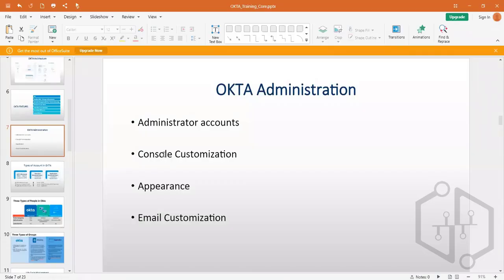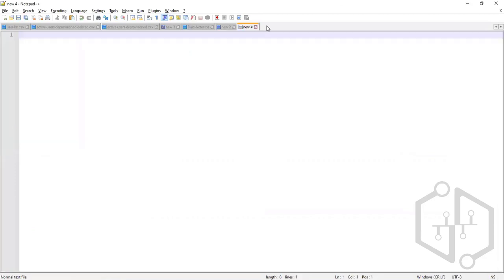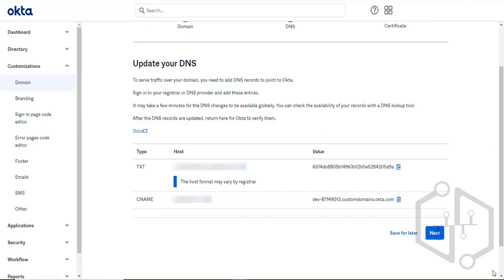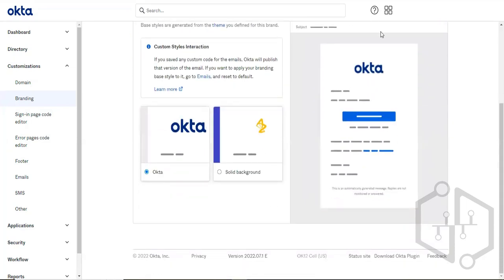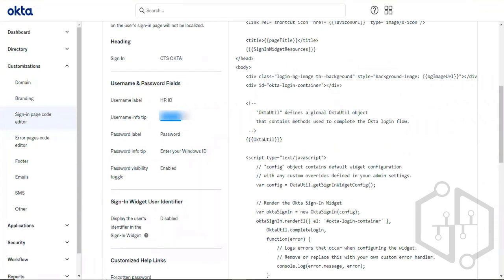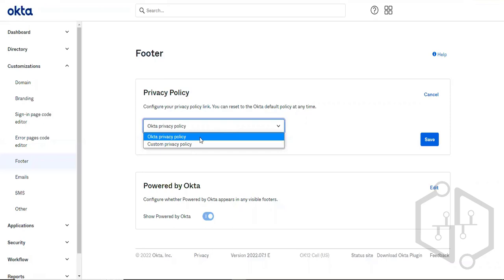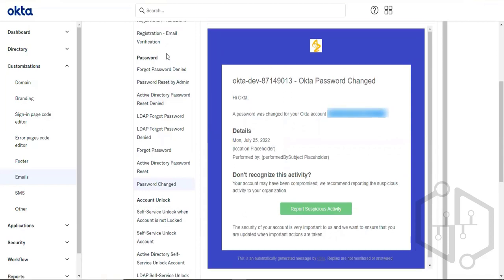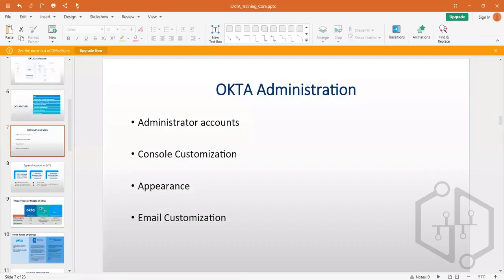Okta Training | Okta Tutorial | Okta Certification Training | Okta Tutorial for Beginners | uDemand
Are you looking for Okta Tutorial?

Okta is a cloud-based data integration and analytics platform that enables marketers to collect, combine, and analyze data from multiple sources. It provides users with self-service tools to visualize and report on data, as well as the ability to share insights with colleagues.

Our expert faculty will walk you through every concept you'll need to know to pass the  Okta certification exam, and our full-time technical support team will be there to help you every step of the way. You can also study whenever it is convenient for you because of our flexible training hours.